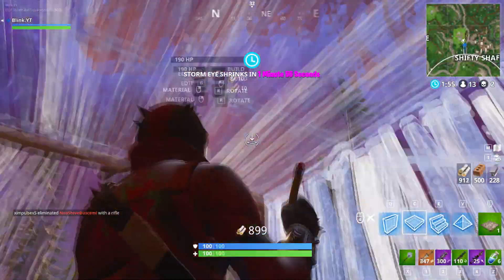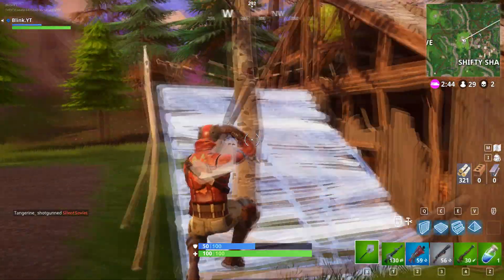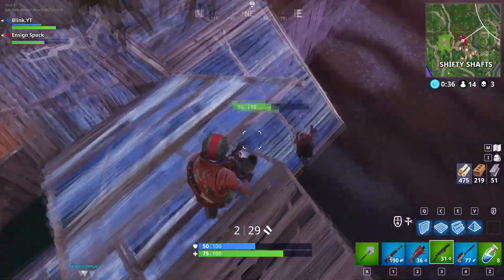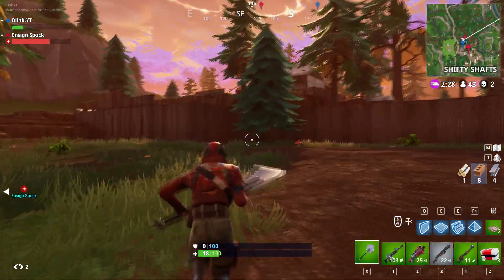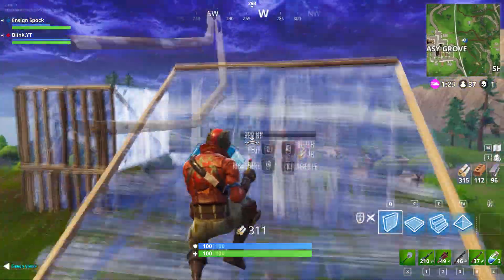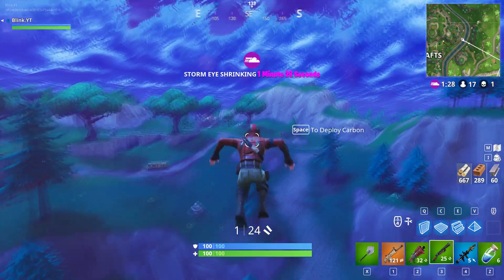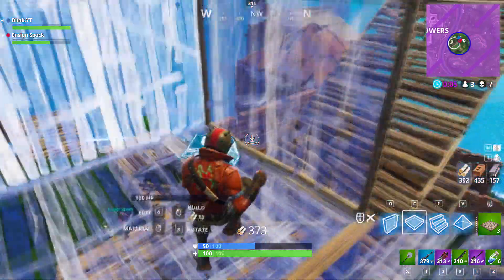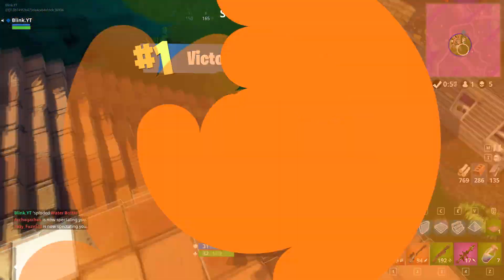4 Things You Should Be Doing! | Moving Locations Tips & Tricks | Fortnite Battle Royale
We will be talking about 4 Things You Should Be Doing When Moving Locations with these tips & tricks. Also let me know if you guys want me to make the pyramid guide.

─ Win Every Fight Guide! (Legend)

● 0:24 Memorize a Few Routes
● 1:22 Check your Weapon Ammo
● 1:51 Low Material Fighting
● 3:29 Proper Movement (Jumping)

● Mouse: Mad Catz R.A.T.7
● Keyboard: Coolermaster SGK-4000-GKCL1-US CM Storm QuickFire Rapid
● Monitor: 1x BenQ 24' 144hz (XL2411) + 2x LG LED Monitor 22EN33S Series
● Headset: Audio Technica ATH-M50x
● Microphone: U37 USB Studio Condenser Recording Microphone

4 Things You Should Be Doing | Moving Locations Tips & Tricks | Fortnite Battle Royale